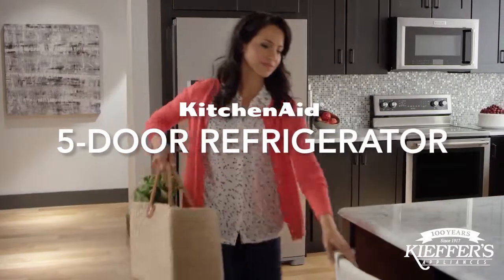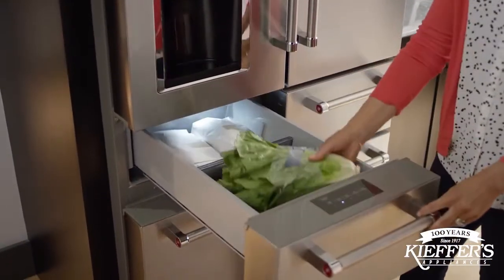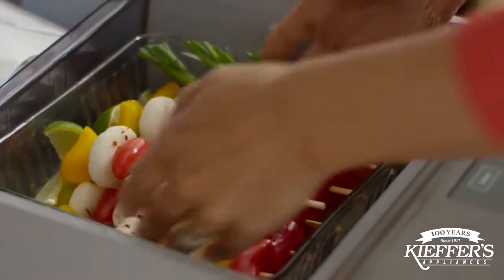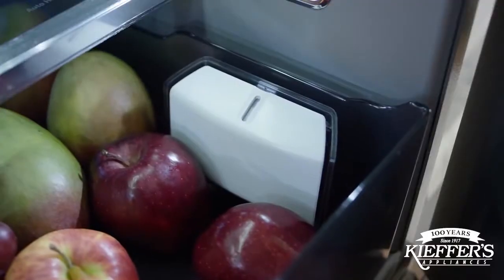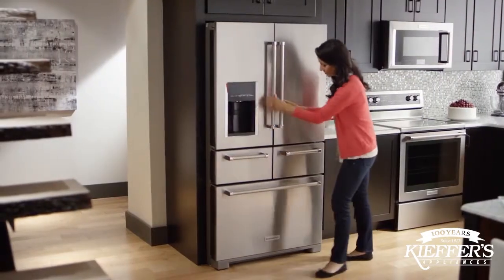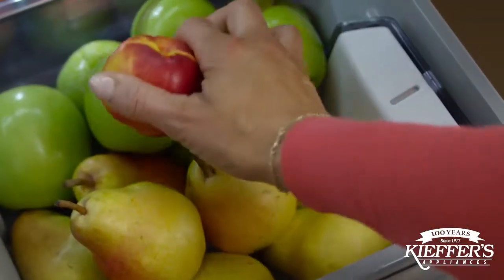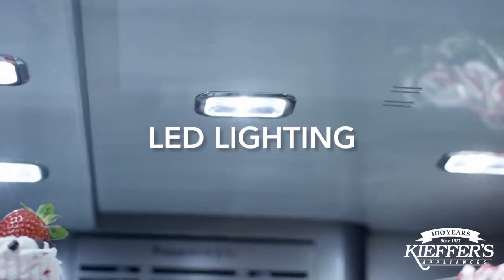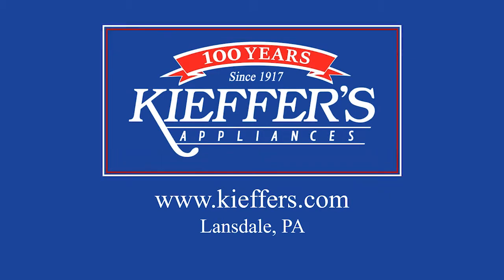KitchenAid 5-Door Refrigerator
Available at Kieffer’s Appliances! Find the perfect home for all your groceries with KitchenAid’s 5-Door Refrigerator! There are two self-closing drawers on the refrigerator. The left drawer has 5 different temperature presets that are designed at the perfect temperature for some of the most common groceries, while the right drawer has a produce preserver that keeps your favorite fruits and vegetables fresher for longer. The Preserva Food Care System is another key feature that utilizes two independent cooling systems to guarantee that your food stays delicious for as long as possible. Get a refrigerator that keeps your food fresher with KitchenAid, sold at Kieffer’s Appliances!